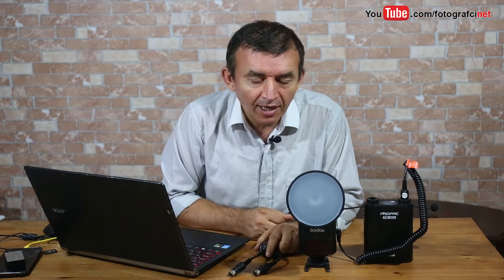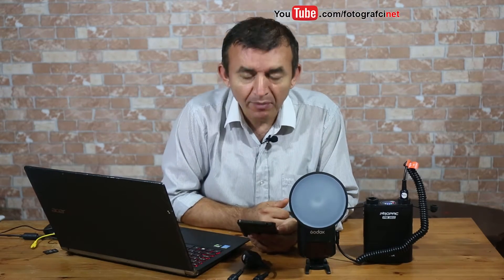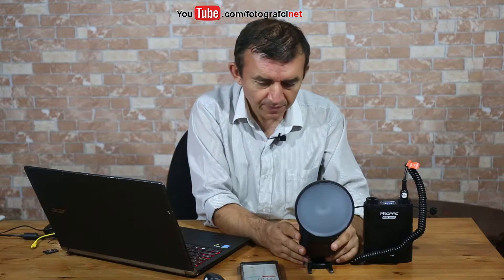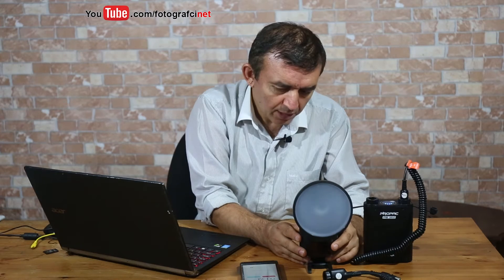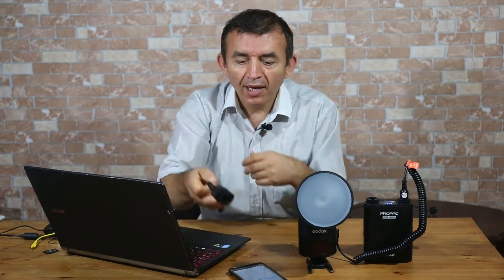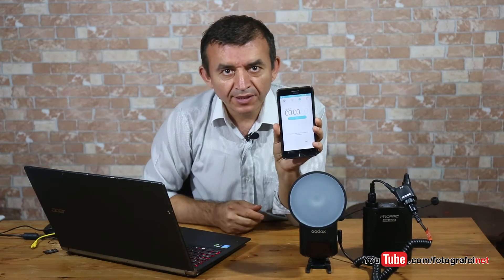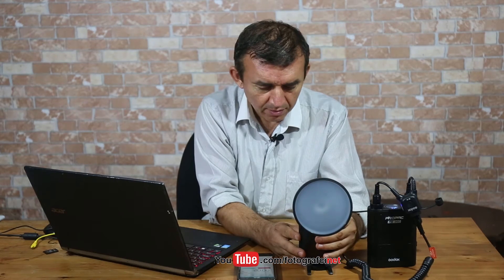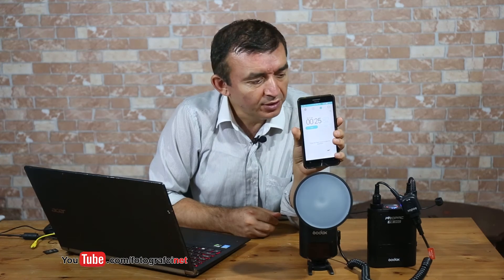Reduce flash re-cycle time by 50% for Godox AD360II TTL Flashes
In this video you will see what we need to reduce Godox AD360 and Godox AD360II flash re-cyle time from 4.5 seconds to 2.5 seconds by using a simple Y cable which connects two power outputs of PB960 power packs.